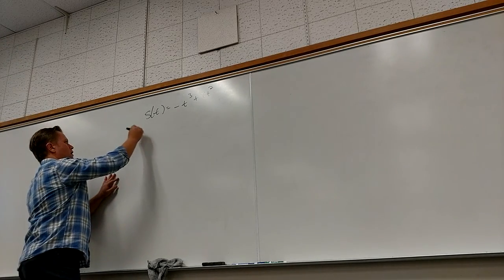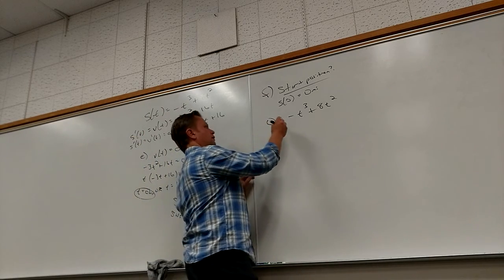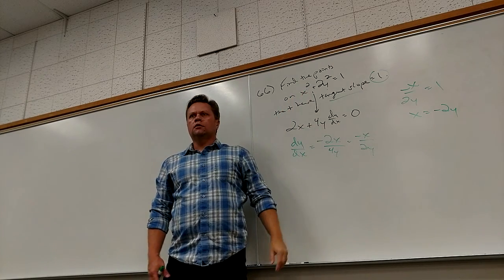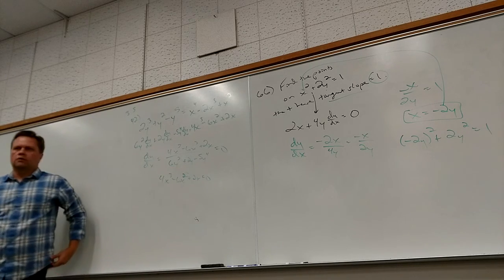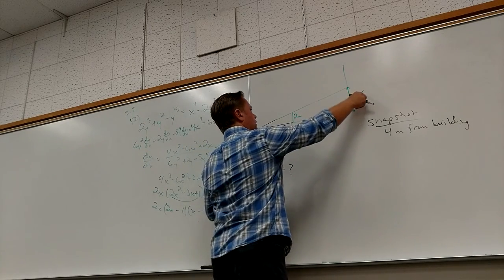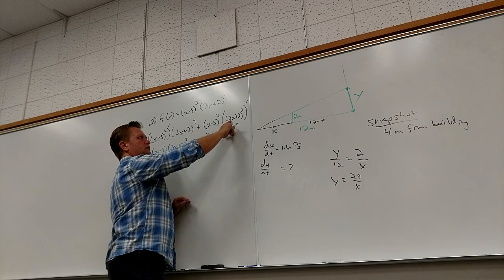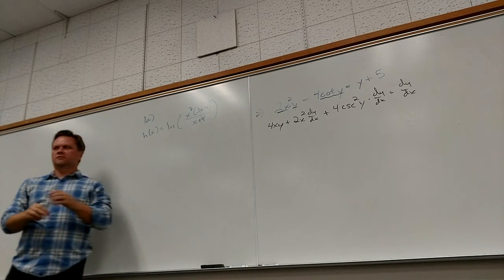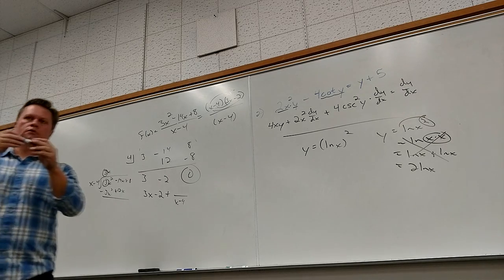Math 180, Oct 2 REVIEW FOR TEST 2, part 1